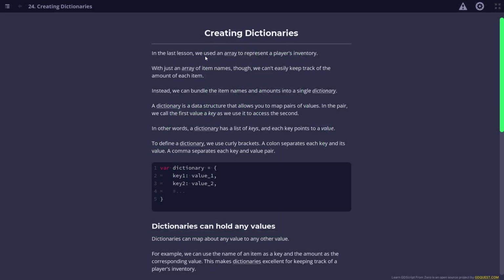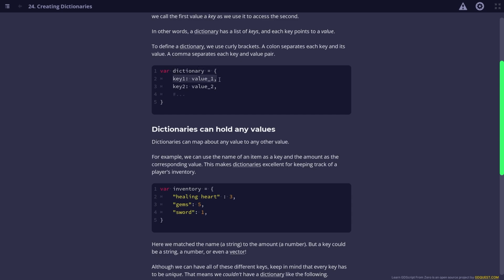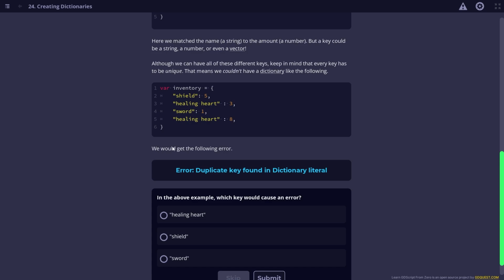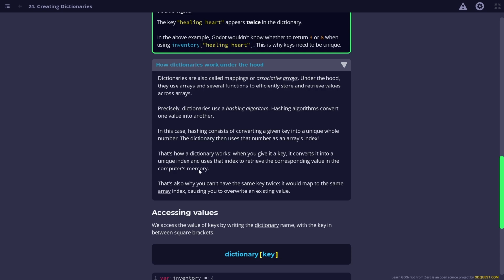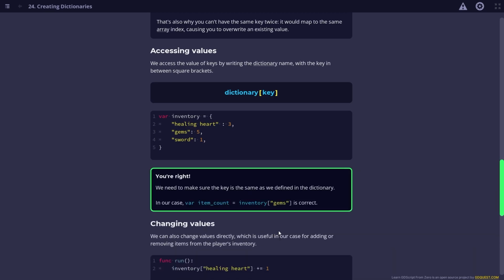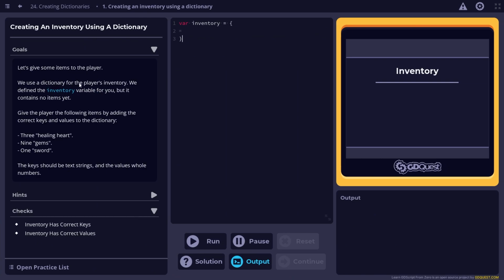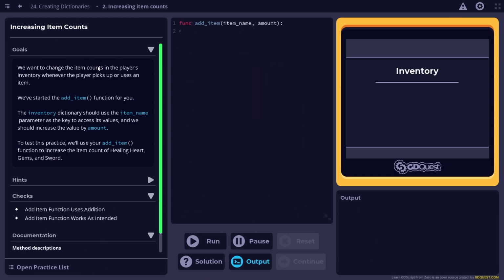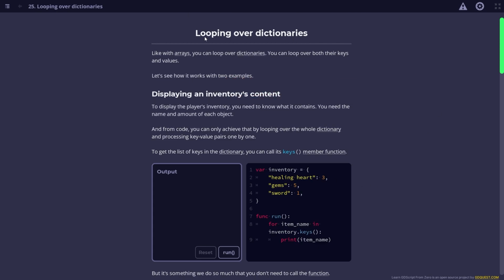2D Game Development in 2025 with the Godot Engine | Learn GDScript from Zero - 24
🌟 "Mastering GDScript: Creating Dictionaries for Game Development" 🌟

🔍 Welcome back to Learn GDScript from Zero, an open-source project by GDQuest! In this lesson, we explore the power of dictionaries—a versatile data structure for mapping keys to values. From managing inventories to tracking item counts, dictionaries are essential for dynamic game systems.

📌 Key Concepts in This Lesson:

What Are Dictionaries?: Learn how to map keys (like item names) to values (like quantities) using GDScript's dictionary structure.
Defining Dictionaries: Use curly braces to create dictionaries and organize data into key-value pairs.
Accessing and Modifying Values: Retrieve and update values dynamically with the key-based lookup.
Practical Applications: Manage player inventories, adjust item counts, and keep track of game data efficiently.

📊 Why Dictionaries Are Essential in Game Development:

Dictionaries provide a structured and intuitive way to store and retrieve related data, making them perfect for inventories, stats, and any system requiring key-value mapping. They allow for efficient data organization and quick access.

✏️ What You’ll Learn:

How to define and initialize dictionaries in GDScript.
Adding and modifying values in dictionaries to dynamically manage game data.
Avoiding common errors like duplicate keys while creating dictionaries.
Real-world examples like tracking player inventory and managing item counts.

🌍 Join the GDScript Community:
Share your progress, ask questions, and collaborate with fellow developers passionate about open-source tools.

📈 Take Your Skills to the Next Level:
This lesson sets the stage for advanced topics like looping over dictionaries and using them to manage complex game systems. Whether you're creating an inventory or building a stat tracker, mastering dictionaries will streamline your development process.